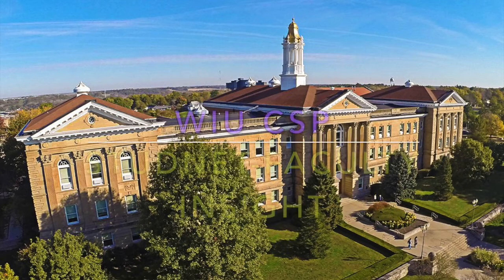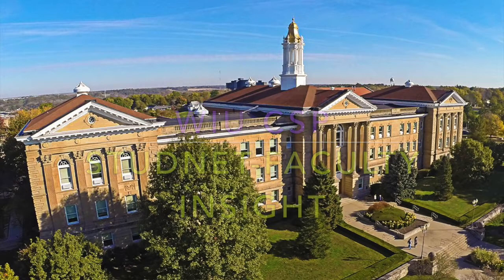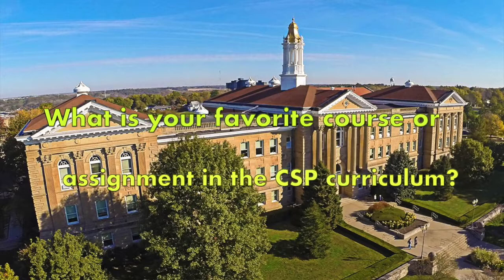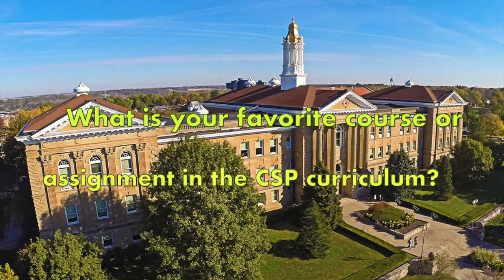CSP Student Faculty Insight: What is your Favorite Course or Assignment in the CSP Curriculum?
Professor Laila McCloud and current CSP second-year Erin Childers talk about their favorite course and assignments in the CSP curriculum.